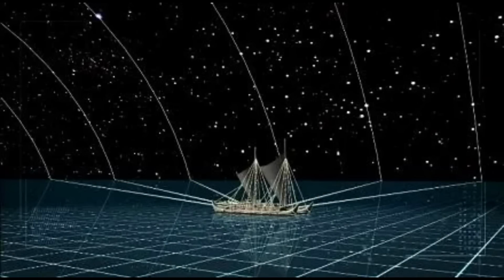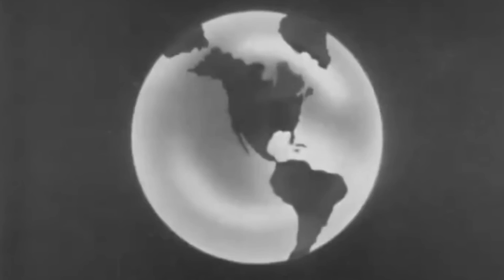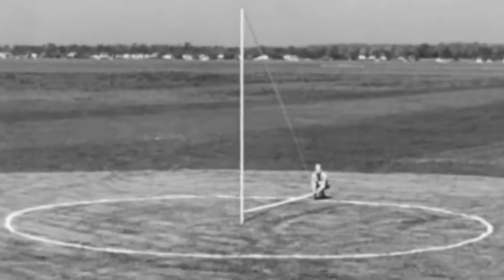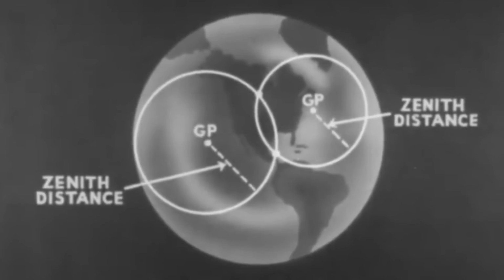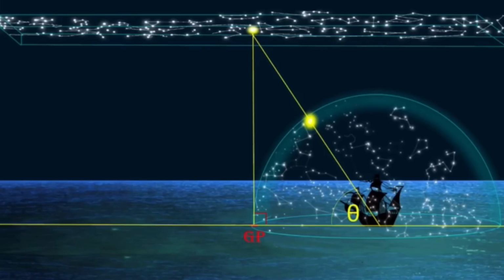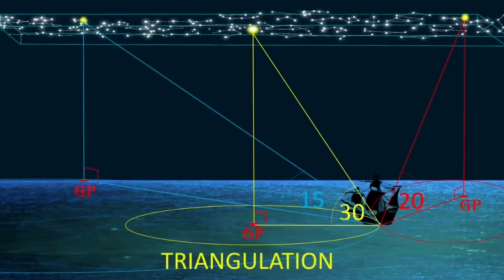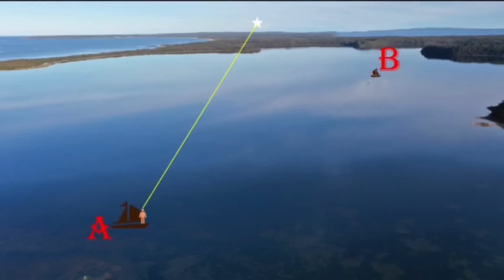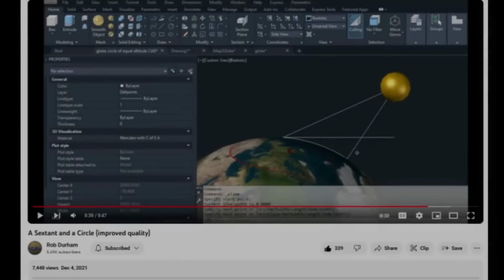Celestial Navigation on Our Flat Earth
As always, my videos are free to use, edit, mirror, share, criticize, claim as your own, or whatever.  For the globe trolls (whether you're paid trolls or just insane globe zealots who have nothing better to do than attack flat earthers) - this is my classroom and if you want to comment here, there are a few rules:  (1) no spamming, including group attacks - keep to your one comment and its thread; (2) no personal insults; (3) do not link to propaganda videos; (4) stay relevant to the topic at hand; (5) treat everyone here, especially my friends, with respect and kindness; and, (6) I'm not here to help you earn your income as a globe propagandist and so if you're incapable of actually mustering an independent thought and just want to repeat shill talking points - good riddance.  Violators will be banned immediately and I don't think anyone's going to shed any tears for you.  Please remember, YouTube actively promotes globe propaganda videos and suppresses flat earth videos and and our comments on all other channels.  If you can get YouTube to change that policy, then I will allow all globe propagandist comments here.